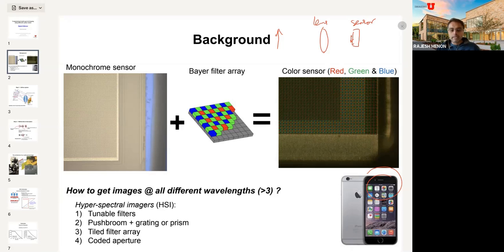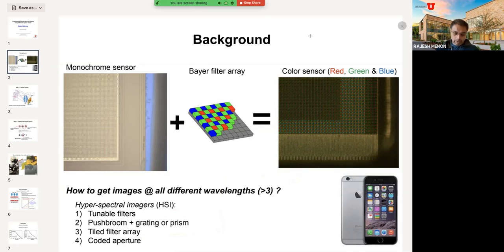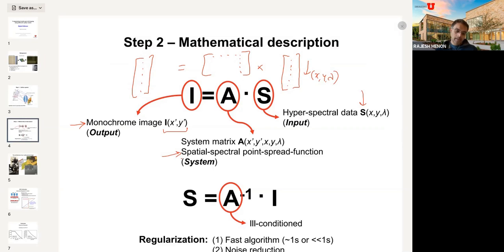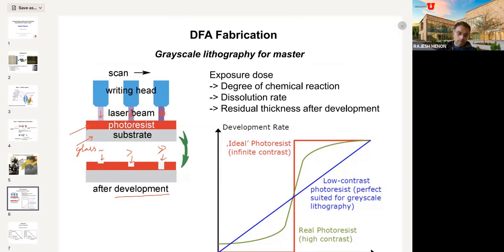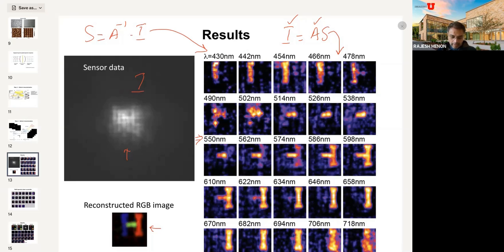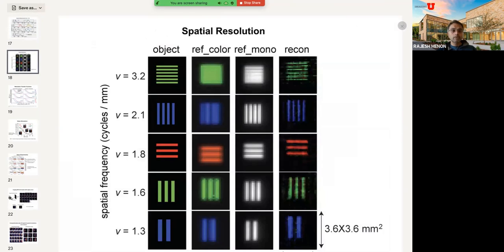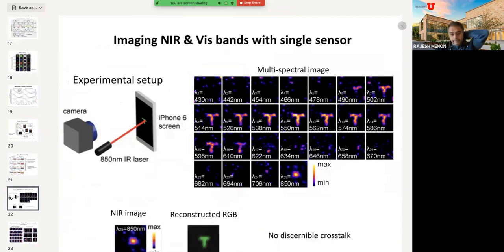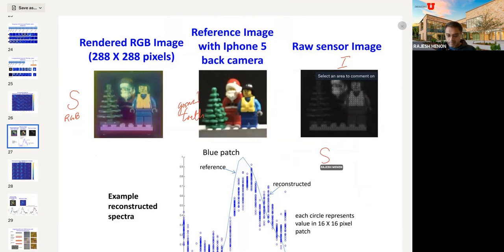Optics for recycling 3